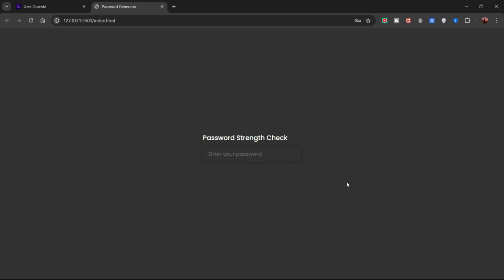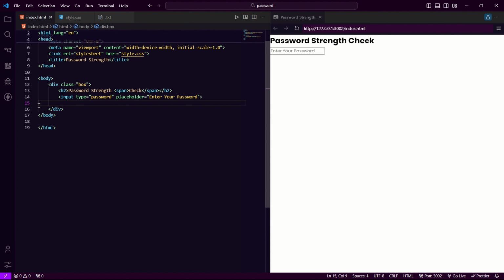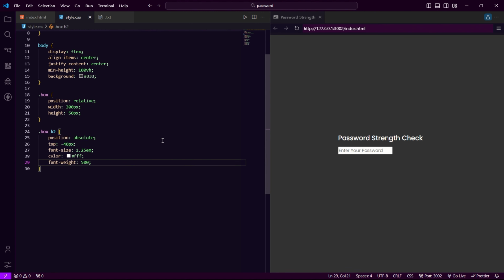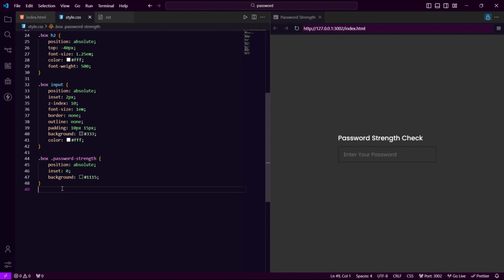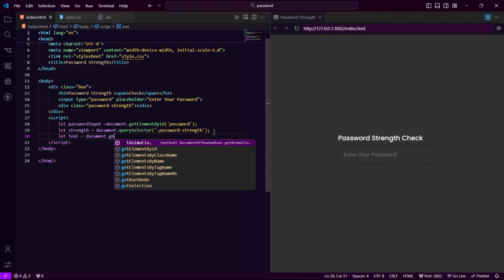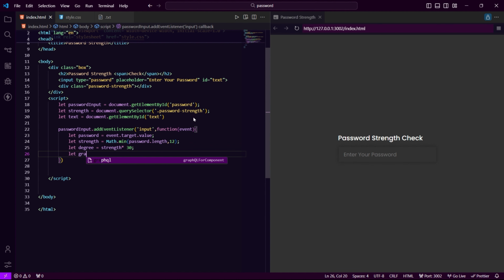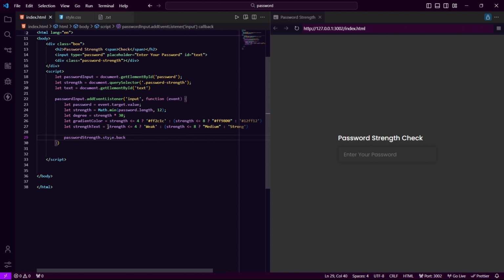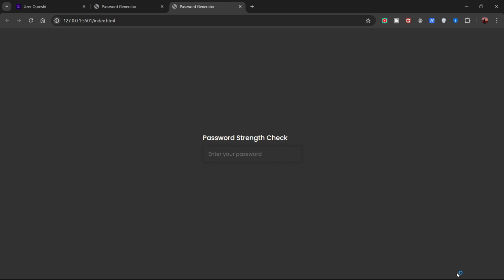Password🔑 Strength Checker✅ Made Using HTML CSS and JavaScript